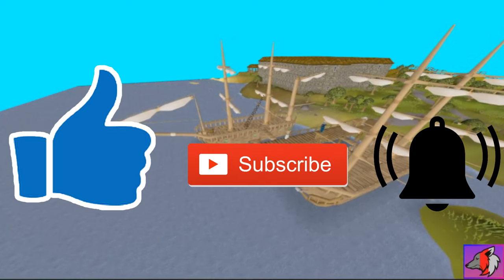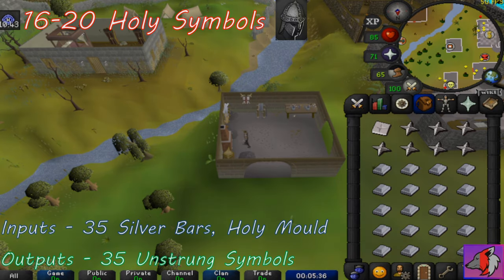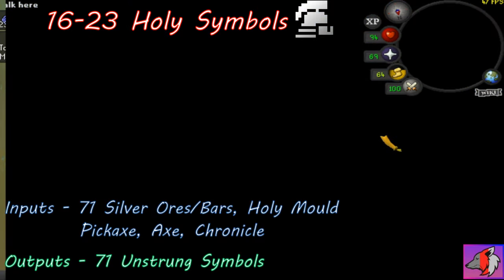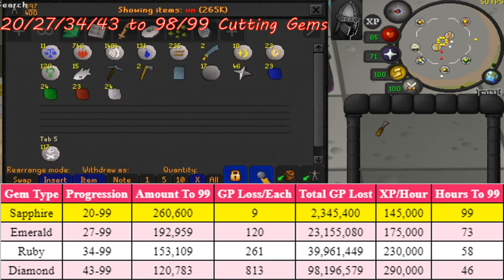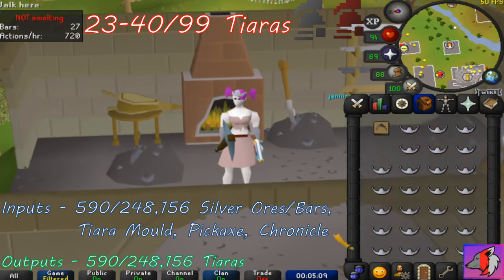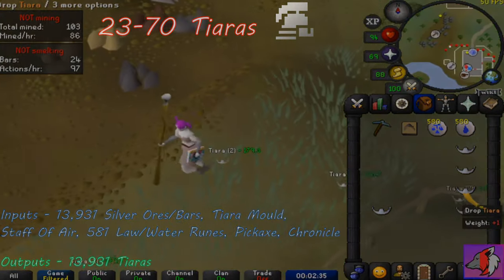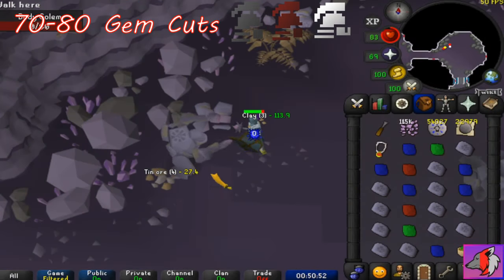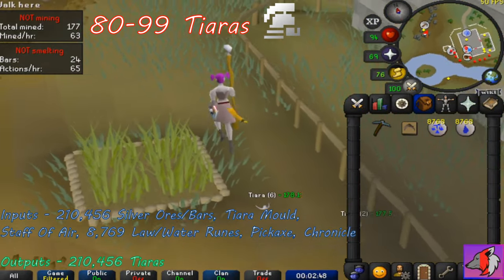(OSRS) Efficient F2P 1-99 Crafting Guide For Regular & All Ironman Accounts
This video shows how to train your crafting skill from levels 1-99 in an efficient way as a F2P Runescaper. This guide is for regular, ironman, hardcore, and ultimate ironman accounts.

Timestamps:
0:00 - Introduction
0:36 - 1-8 (All Accounts)
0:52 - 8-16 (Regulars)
1:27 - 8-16 (All Ironman Accounts)
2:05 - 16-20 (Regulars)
2:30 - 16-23, Variant 1 (Ironman And Hardcore Ironman)
3:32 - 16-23, Variant 2 (Ironman And Hardcore Ironman)
4:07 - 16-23, Variant 1 (Ultimate Ironman)
5:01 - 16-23, Variant 2 (Ultimate Ironman)
5:35 - 20/27/34/43-98/99 (Regulars)
7:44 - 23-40/99, Variant 1 (Ironman And Hardcore Ironman)
8:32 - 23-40/99, Variant 2 (Ironman And Hardcore Ironman)
9:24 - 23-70, Variant 1 (Ultimate Ironman)
10:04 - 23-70, Variant 2 (Ultimate Ironman)
10:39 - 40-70 (Ironman And Hardcore Ironman)
12:15 - 70~80 (All Ironman Accounts)
12:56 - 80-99 (Ironman And Hardcore Ironman)
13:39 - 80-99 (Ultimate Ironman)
14:23 - Conclusion And Endcard

Live on Tuesdays and Thursdays from 6:30p.m. to 8:30p.m. Eastern Standard Time

Released by North Clouds Collective!